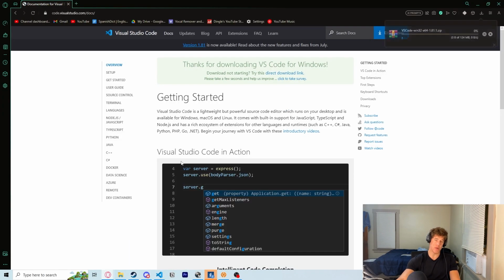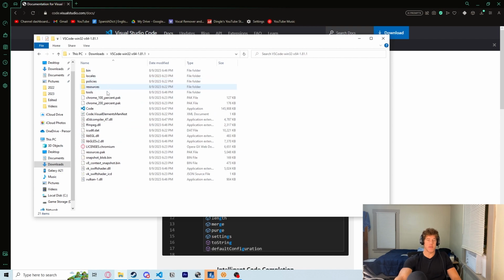JavaScript Game Project | Beginner JavaScript Game Tutorial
In this video series I will teaching you, probably a beginner, how to make a game with HTML, CSS, and most importantly JavaScript, also we will be using p5.js as our game library . Game development is incredibly rewarding.